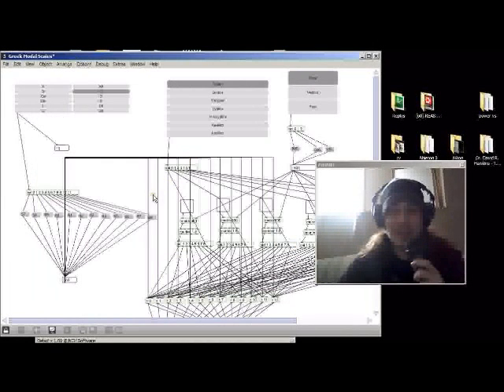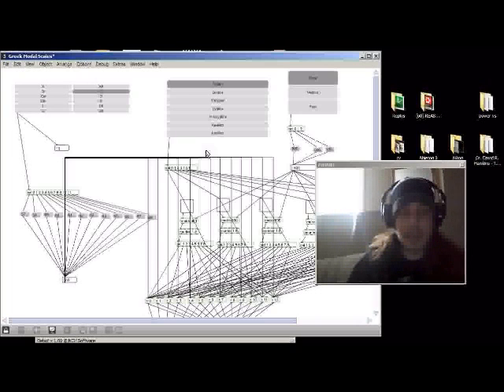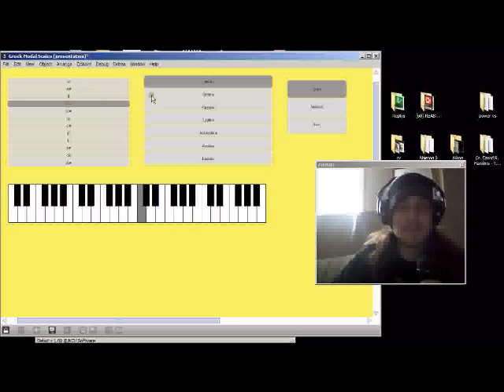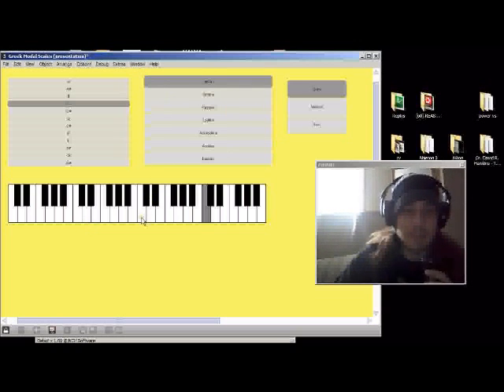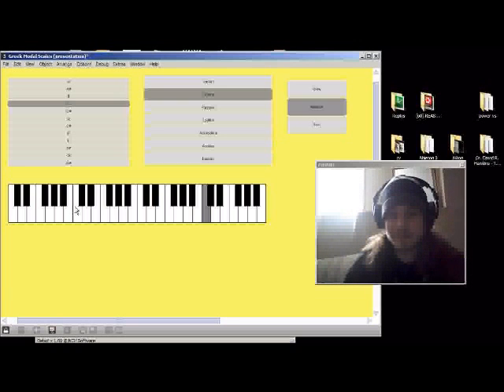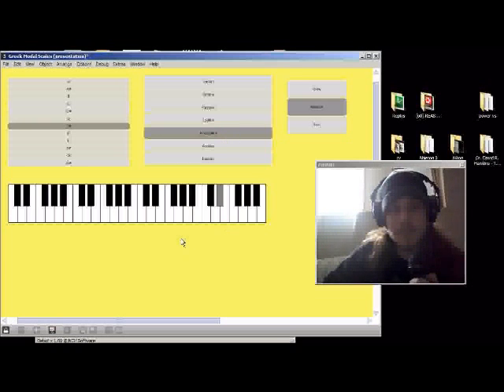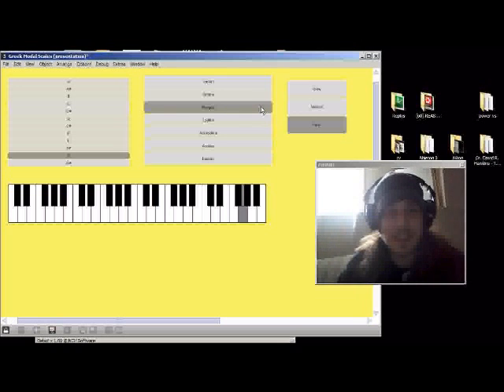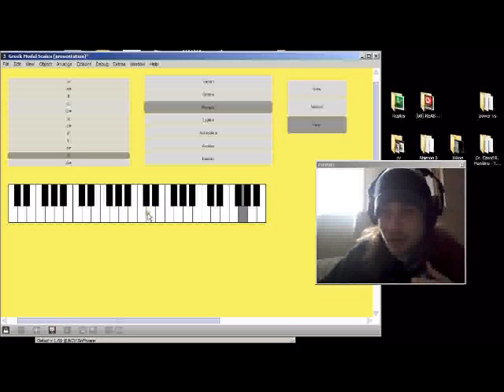Greek Musical Scale Generator - Mark Johnston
A max program which produces different Greek scales or modes for each key, and displays it on a keyboard.